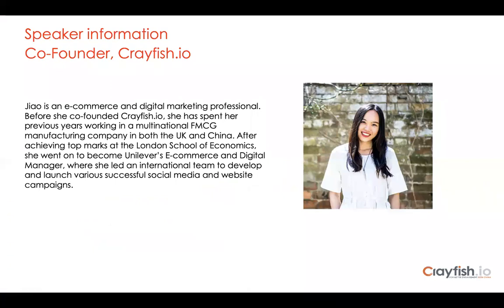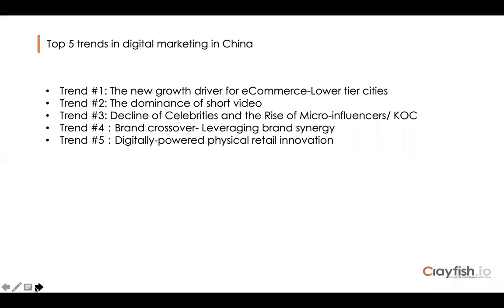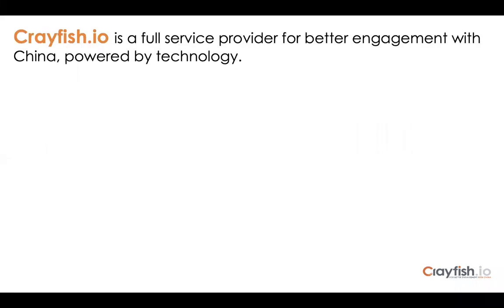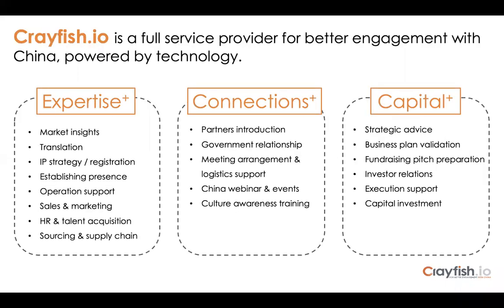Crayfish Webinar: Top 5 trends in Digital Marketing in China 2019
China is the biggest online market in the world, with 800 million internet users. This market could be doubled up in size in the coming years as the wider population gets online. Now we are halfway through 2019, and it is the right time to talk about the biggest trends in China digital marketing world.

The China digital landscape changes quite swiftly yet unpredictably. As a result, it has become more and more difficult for brands to formulate their marketing strategies. As a foreign brand, it is important to understand what the latest current trends are and how you could tailor your marketing plan based on them.

Join us to discover the top 5 trends for digital marketing in China in 2019. During the webinar, you will:
Understand the digital landscape in China
Learn about the latest trends in Chinese digital marketing
Learn how to tailor your digital marketing strategies for your Chinese audiences.

The Speaker: Jiao Li
Jiao is the co-founder of Crayfish.io, a leading service provider for better engagement with China, powered by technology. Crayfish.io provides the expertise to assist the company through all their multi-lingual business needs, the connections to facilitate cross-border collaborations, and capital to bring their business to China. Jiao is an e-commerce and digital marketing professional. Before she co-founded Crayfish.io, she has spent her previous years working in a multinational FMCG manufacturing company in both the UK and China. After achieving top marks at the London School of Economics, she went on to become Unilever’s E-commerce and Digital Manager, where she led an international team to develop and launch various successful social media and website campaigns.